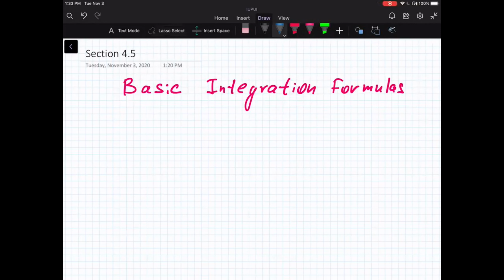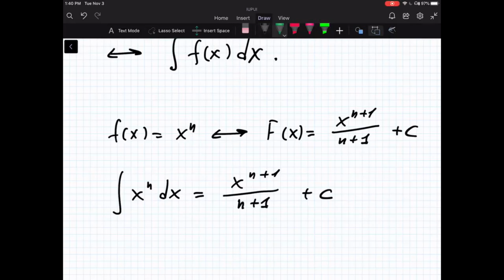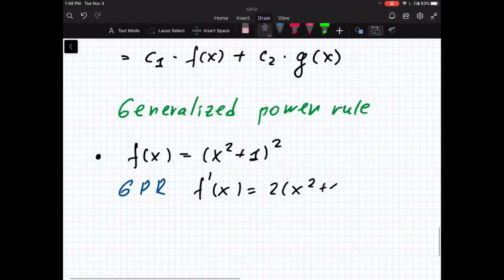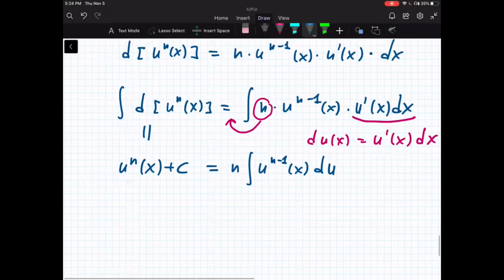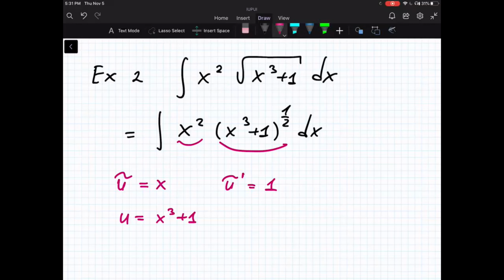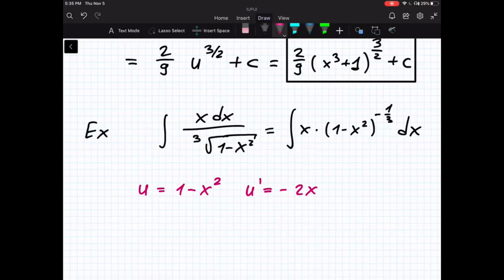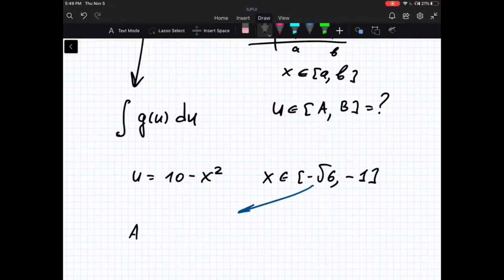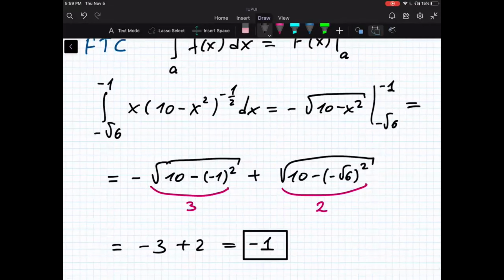Calculus For Tech: Basic Integration Formulas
In this lecture we will discuss the following:

1) Indefinite integral (0:00)
2) Integration as the inverse process of differentiation (02:55)
3) Basic formulas (6:00)
4) Integral is a linear operation (07:40)
5) General Power Rule: Motivation (11:30)
6) General Power Rule: Statement and Proof (16:12)
7) General Power Rule: Examples(22:47)
8) General Power Rule doesn't always work (28:50)
9) General Power Rule: Definite integral (31:25)

The lecture is based on section 4.5 of the textbook P.Kuhfittig